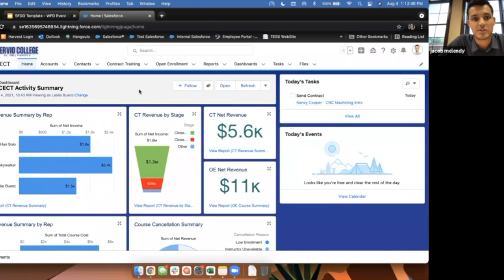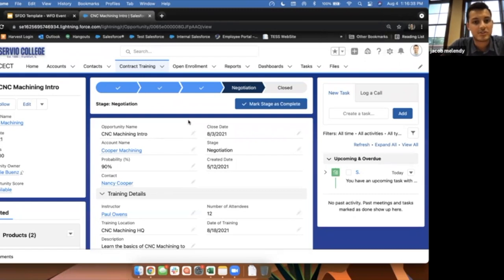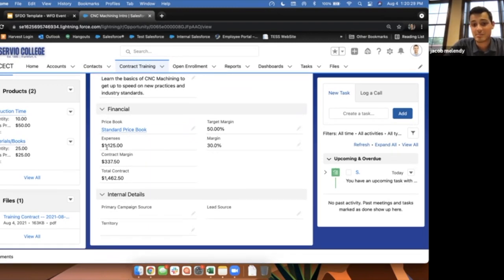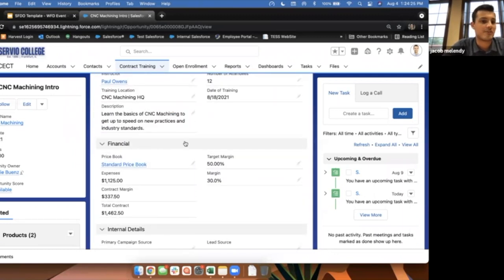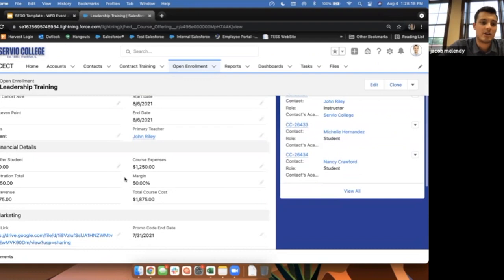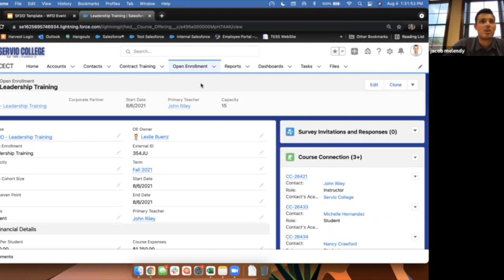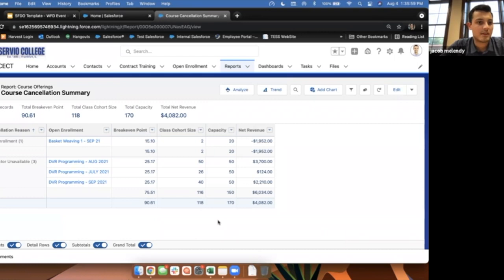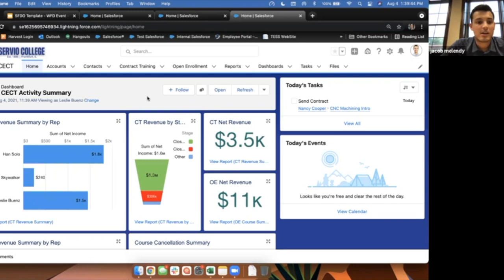From Silos to Solutions Demo